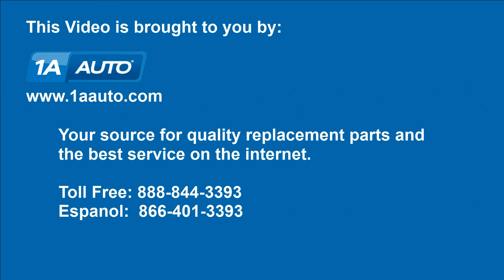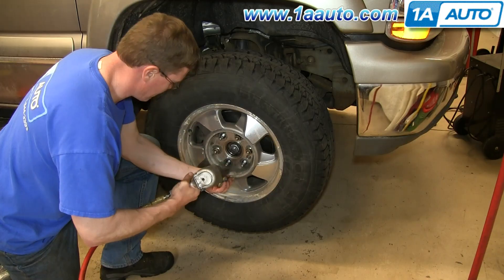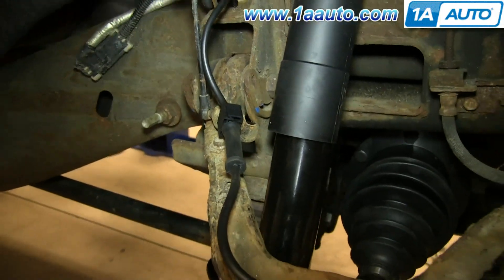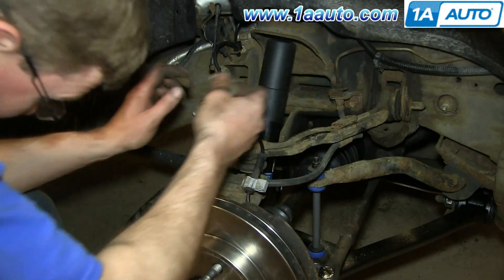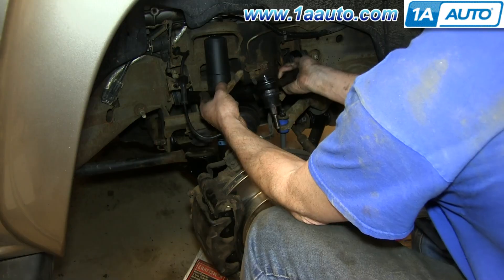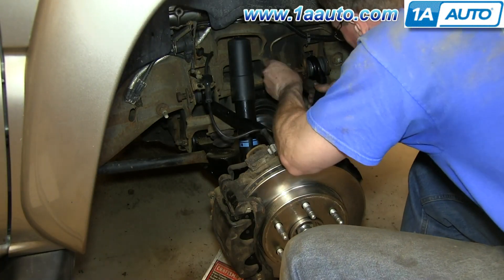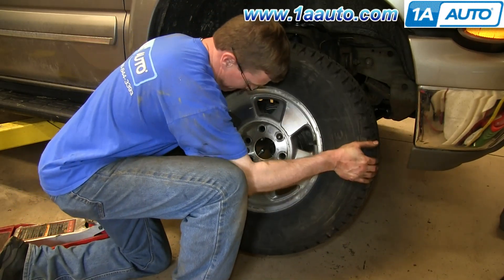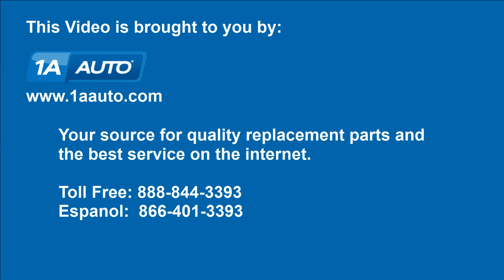How to Replace Upper Control Arm 00-06 Chevy Suburban 1500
1A Auto shows you how to repair, install, fix, change or replace failing, rusted, rotted, or damaged front upper control arms. This video is applicable to the 00, 01, 02, 03, 04, 05, 06, Chevy, Tahoe, Suburban, or Silverado pickup truck; or GMC Yukon, or Sierra.

This repair was done on a 2002 Chevrolet Suburban 1500 LS 5.3L Sport Utility 4-Door 4WD Automatic and the process should be similar on the following vehicles:
2000 Chevrolet Suburban 1500
2001 Chevrolet Suburban 1500
2002 Chevrolet Suburban 1500
2003 Chevrolet Suburban 1500
2004 Chevrolet Suburban 1500
2005 Chevrolet Suburban 1500
2006 Chevrolet Suburban 1500

🔧 List of tools used:
• 18mm Wrench
• 21mm wrench
• Marker / Writing Utensil
• Hammer